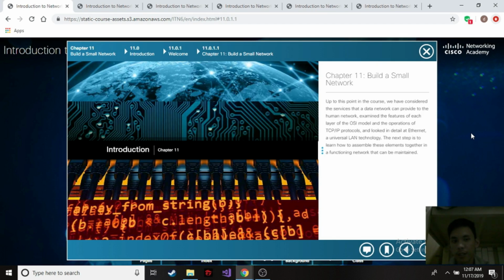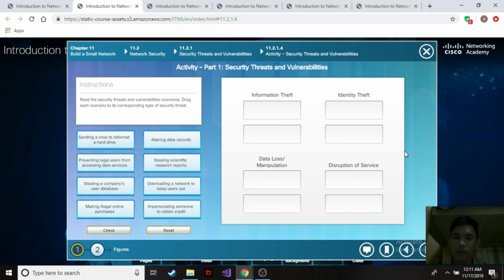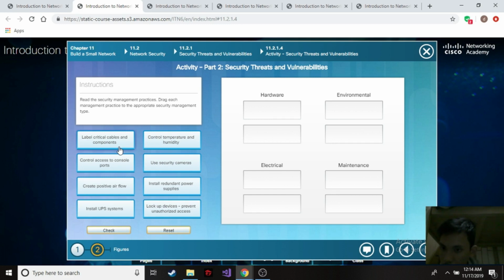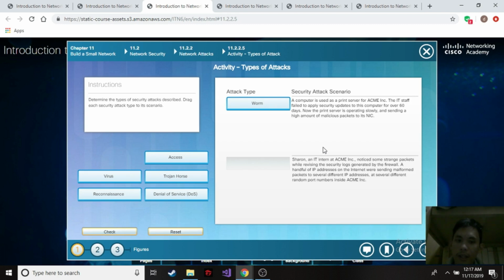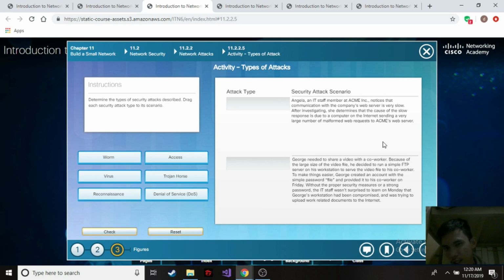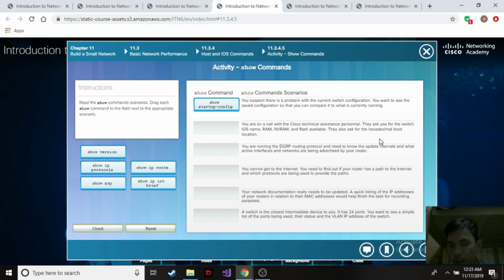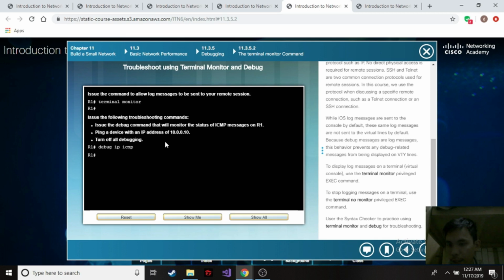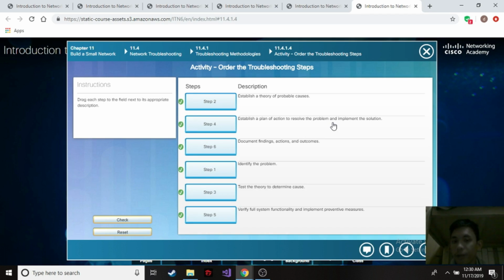Chapter 11 Tutorial Video Vince Cruz Dharyll G IT 2102